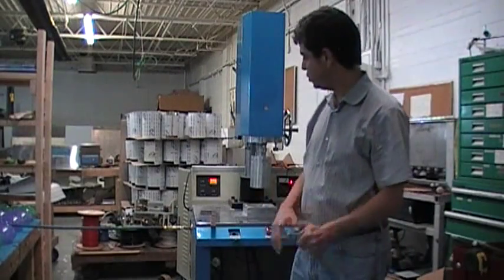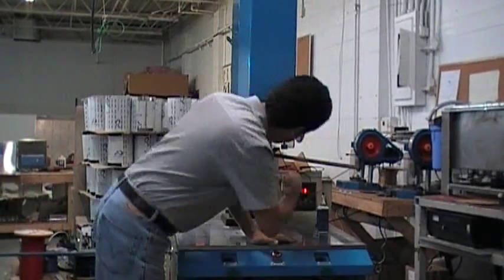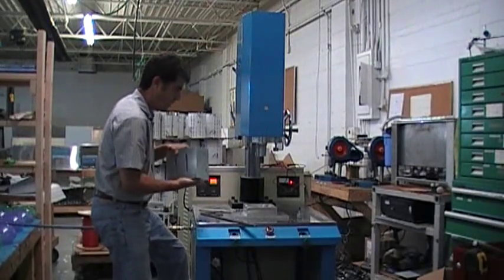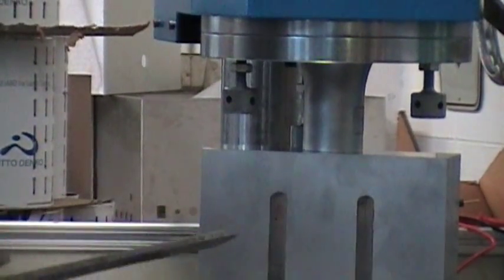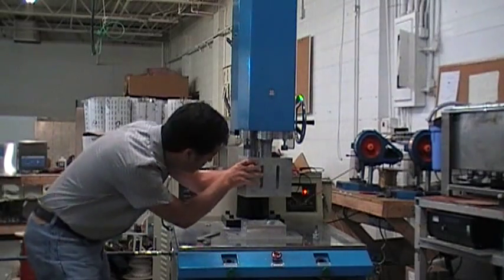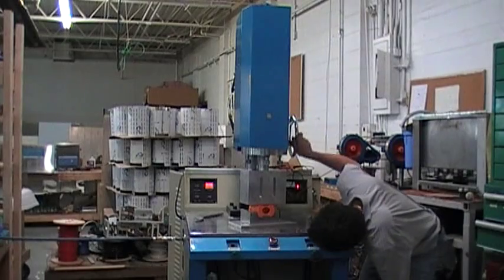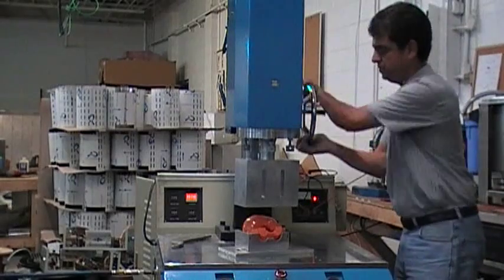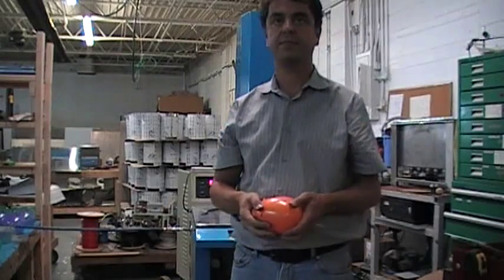Setup of Sharpertek Ultrasonic Plastic Welder 15KHZ